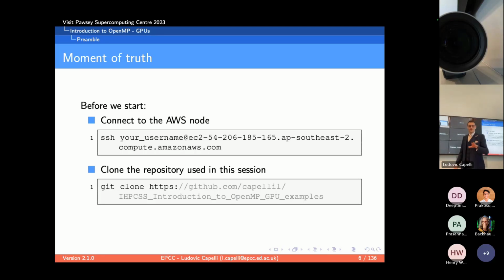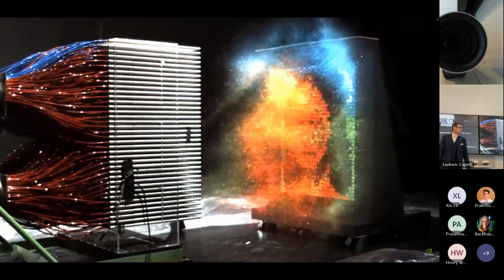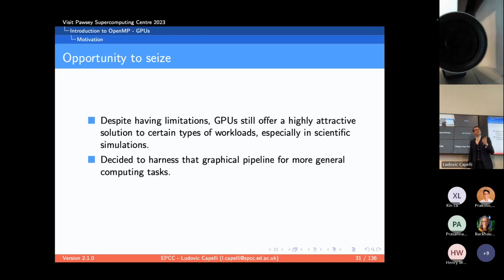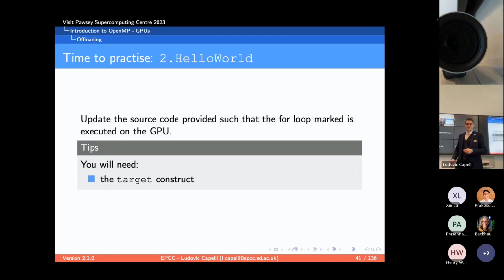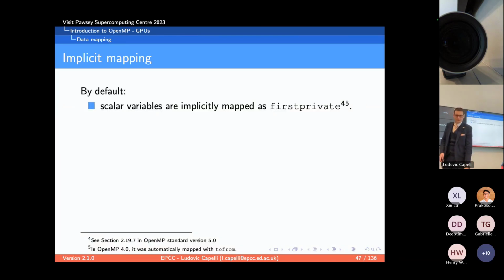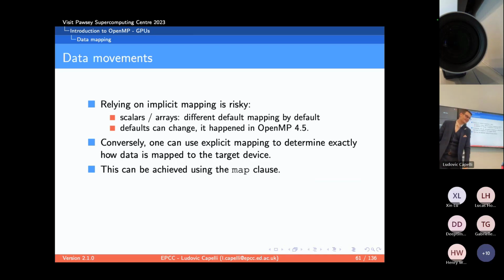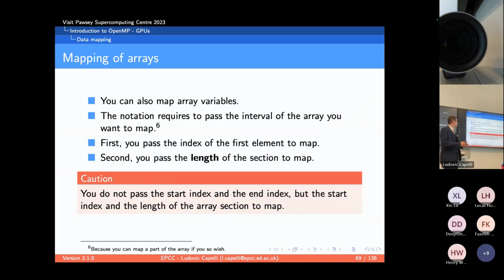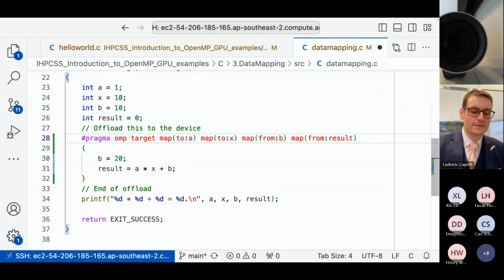Using OpenMP with GPUs (pt 1)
Training delivered by guest presenter, Ludovic Capelli from EPCC.
Topics include:
1. Motivation
- What are GPUs?
- Use case
- How CPUs would do it
- How GPUs work
- GPU specs
- Advantages of GPUs
- Limitations
- Opportunity to seize
- Solutions
- Ideas

2. Offloading
- Host vs device
- Target construct
- Offloading to a device - example
- Currently on the host or a device?
Practice: 2. HelloWorld

3. Data mapping
- Implicit mapping - CPUs
- Implicit mapping - GPUs
- Implicit mapping
- Implicit mapping - Arrays
- Implicit mapping - Scalars
- Data movements
- Explicit mapping: map clause
- map(tofrom:my_var) clause value
- map(to:my_var) clause value
- map(from:my_var) clause value
- Mapping of arrays
- Practice: 3. DataMapping